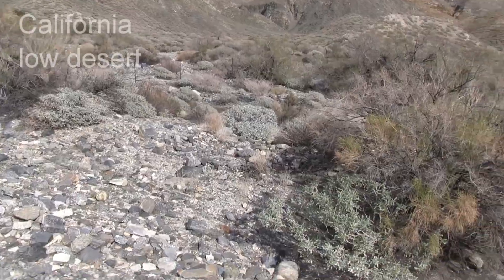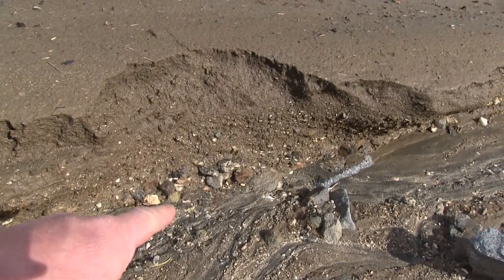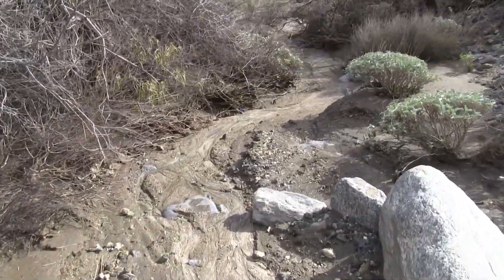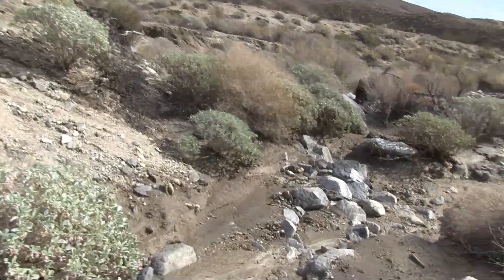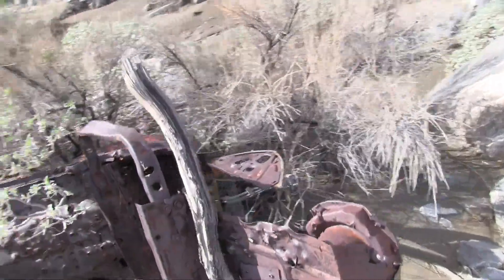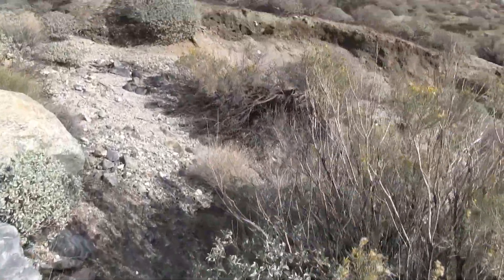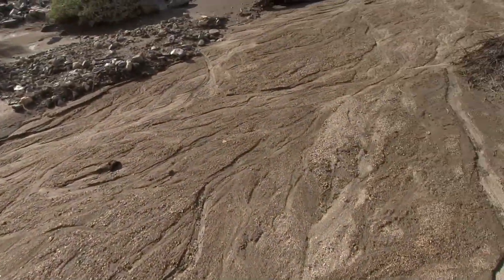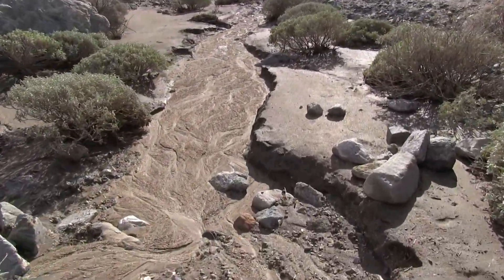🌵 After the Desert Flash Flood: Nature's Force Unleashed - Going Alone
Encountering a flash flood in the desert is a little like spotting a meteor hurtling through the atmosphere. The event is sudden, brief and may happen when we least expect it. I've only twice actually met a flash flood while it was in progress, though I've many times arrived on scene a few hours or a day after the waters have receded. The normally bone-dry arroyo in this video displays ample evidence of a recent flash flood, with the wet ground, freshly cut sand banks, and lines of plant debris along the edge of the ephemeral stream. One day I'll meet again a flood in process, and witness the punctuated event which is responsible for much of the desert landscape's gradual decay. (KB)

🌵 In this episode of 'Going Alone,' Kurt Bell explores the aftermath of a desert flash flood, a natural phenomenon as sudden and awe-inspiring as a meteor streaking across the sky. The video offers a glimpse into the transformative power of these fleeting yet formidable events, which shape the desert landscape in profound ways.

Join Kurt as he walks through a recently flooded arroyo, where the signs of the flash flood are unmistakably etched into the terrain. The wet ground, freshly sculpted sand banks, and lines of plant debris tell a vivid story of the water's swift passage. This environment, typically defined by its aridity, reveals a different aspect of its character in the wake of the flood.

Kurt reflects on the rarity of witnessing a flash flood in action, having only encountered this phenomenon twice. He shares his anticipation of one day experiencing this dramatic event again, underscoring the impact such natural occurrences have on the gradual evolution of the desert's landscape.

This episode is a testament to the unexpected and dynamic forces of nature, reminding us of the ever-changing face of our planet. It's a journey into the heart of the desert, where the power of water briefly reigns in a land typically dominated by sun and sand.

➡️ Dive deeper into Kurt's explorations and philosophical musings. Secure your copy of his books here (hardcover edition recommended)